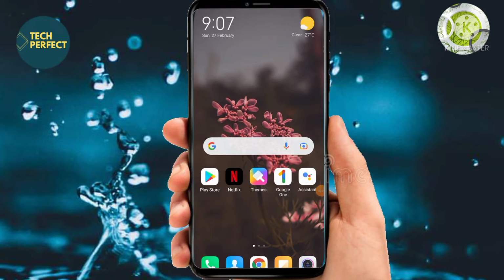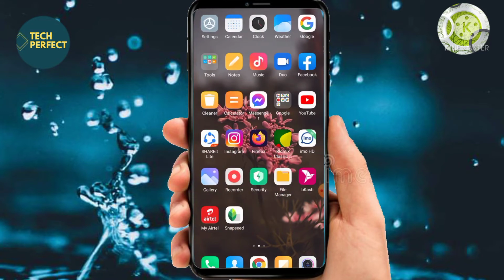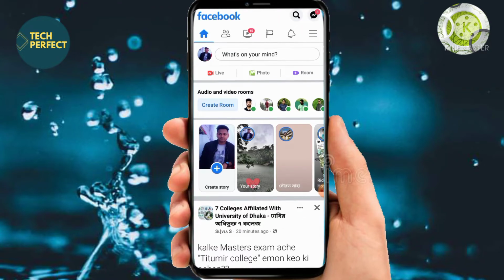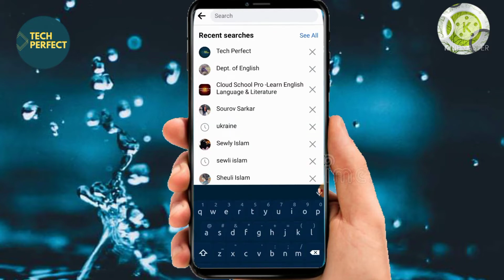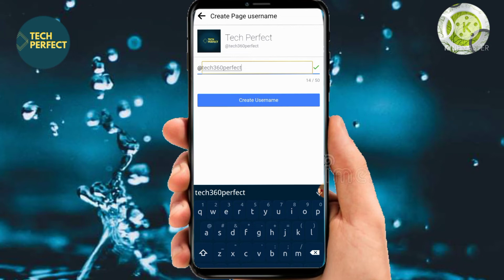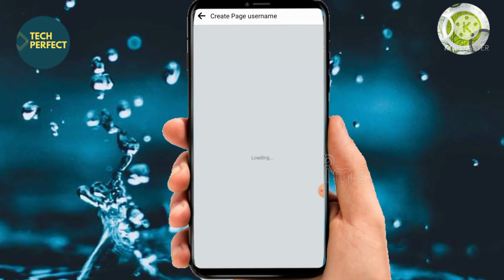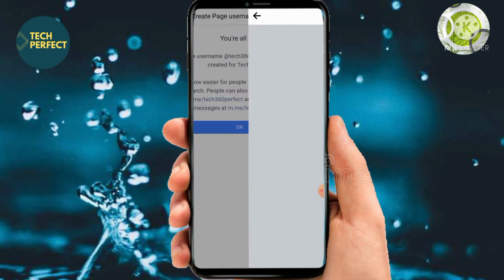How To Create Facebook Page Username 2022 || Set On Your Facebook Page Username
How to create Facebook Page Username easily.So this is a tutorial video.In this video I'm gonna show some process.You can easily set on your facebook page username.So don't skip this video.